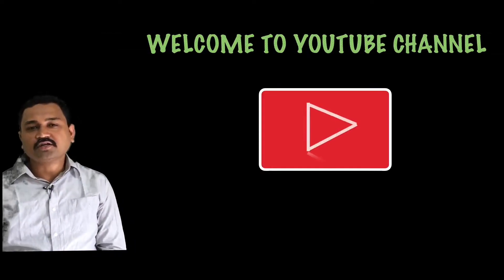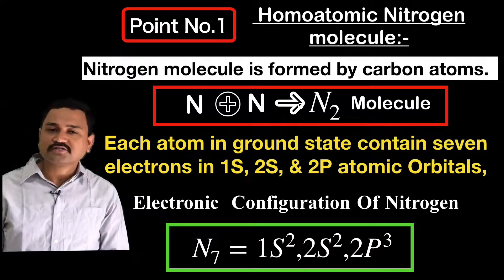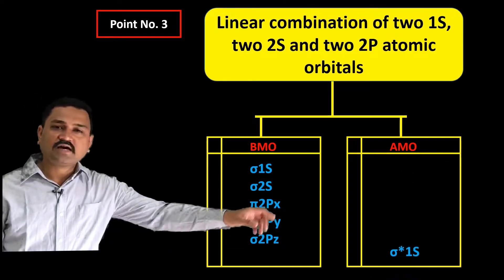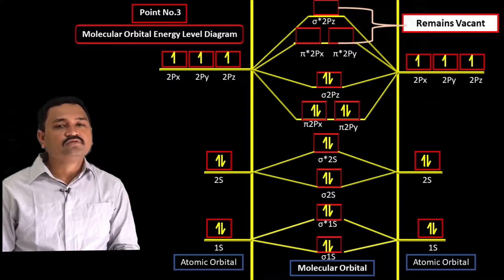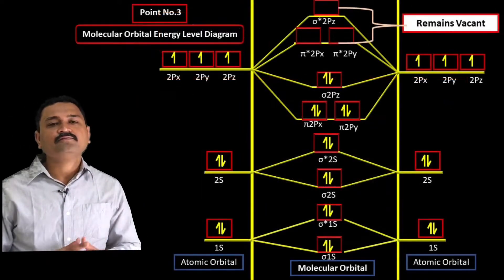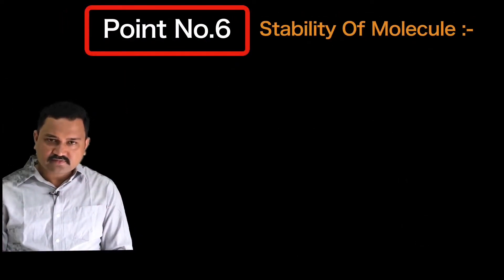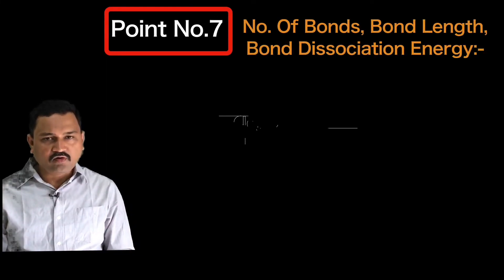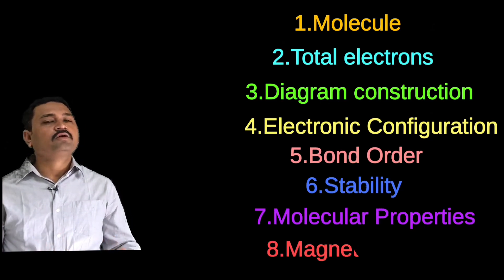Formation Molecular Orbital Energy Level Diagram | Nitrogen Molecule ​@ChemistryAspirants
@Chemistry Aspirants ​in this video you will learn about the formation of Fluorine Molecule by Molecular Orbital Theory.
in this video you will learn the simple and easy points to remember this concept of molecular orbital theory.

1.Formation Of Molecular Orbital Energy Level Diagram For Homoatomic Carbon Molecule